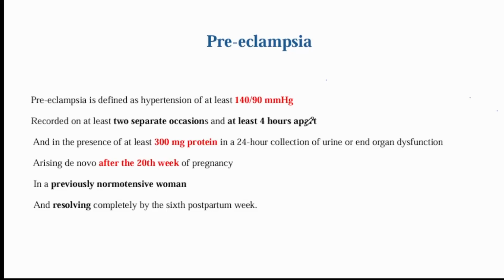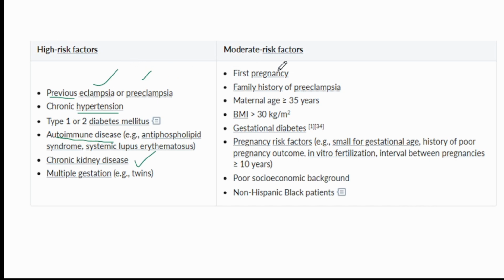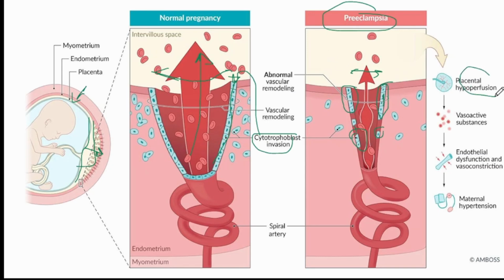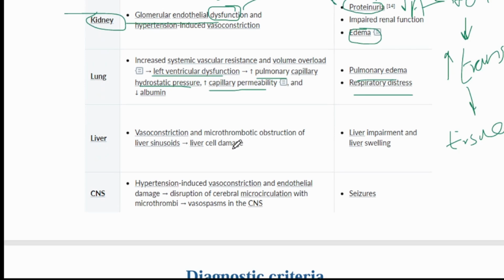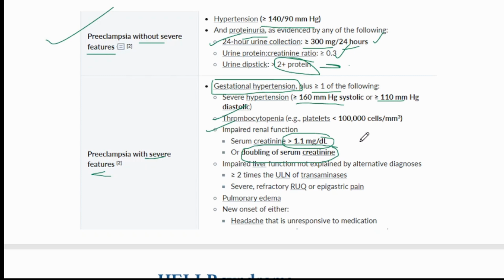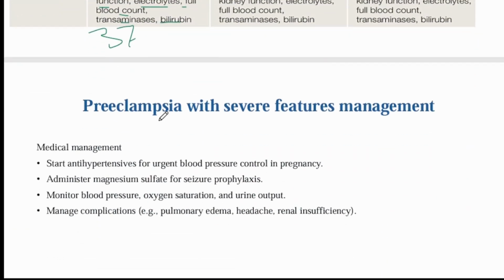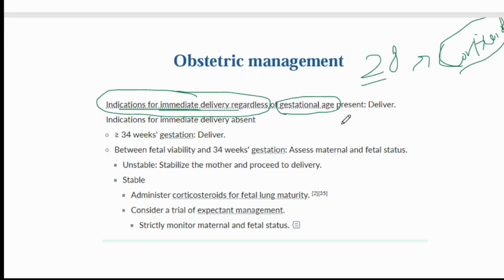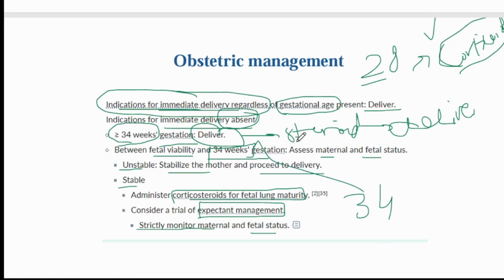Mastering Preeclampsia| For medical students| Medman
In this video I tried to logically explain development and management of Preeclampsia